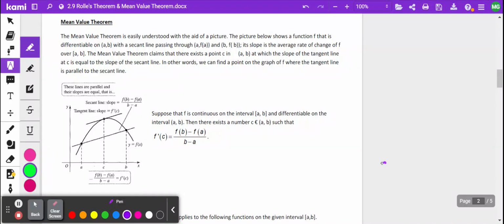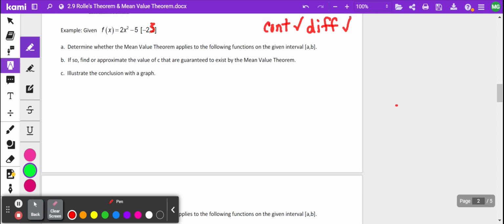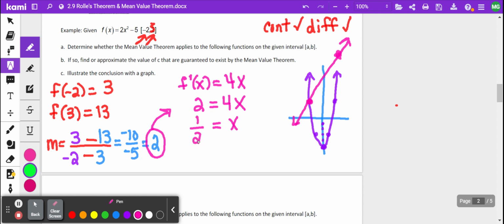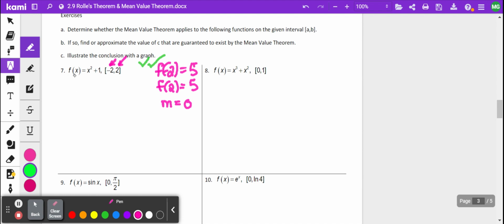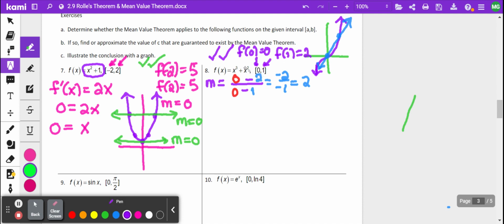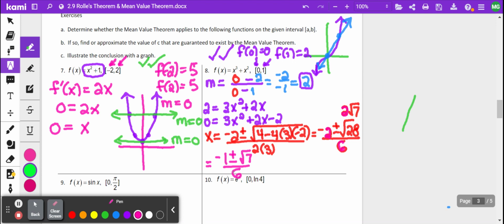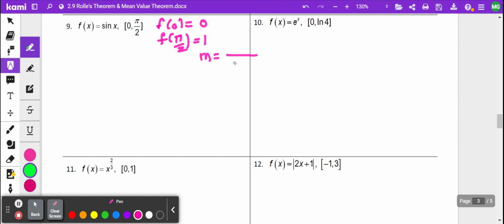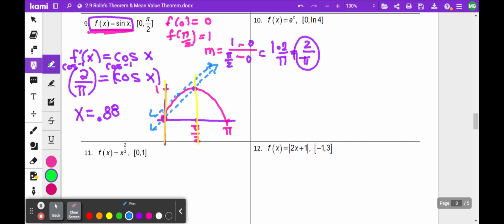Mean Value Theorem.docx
This video will walk you through an explanation of Mean Value Theorem and a few example problems.